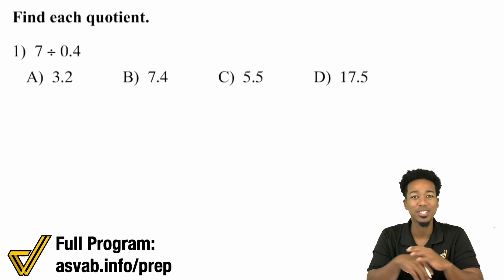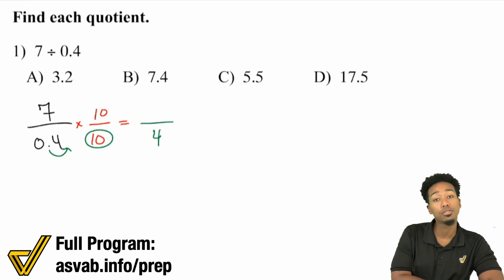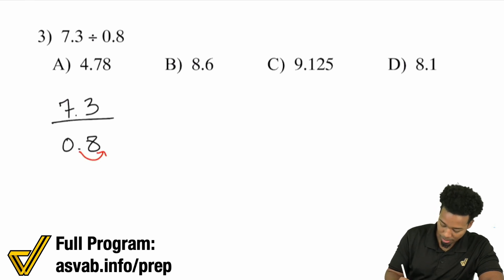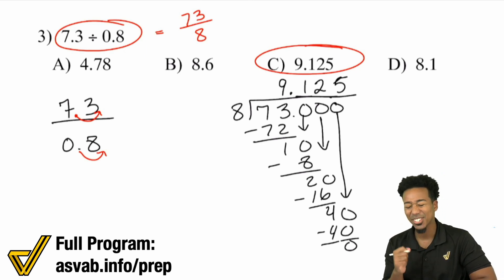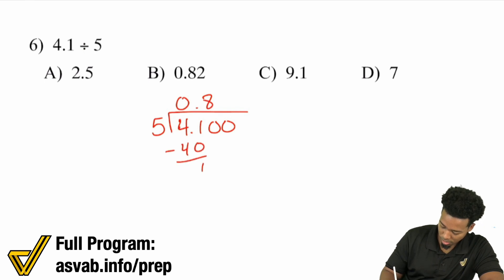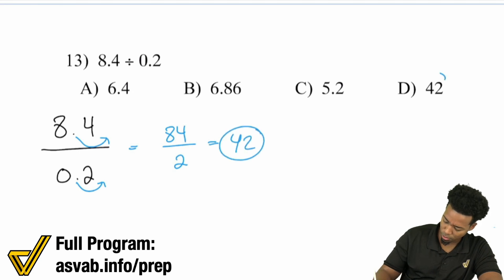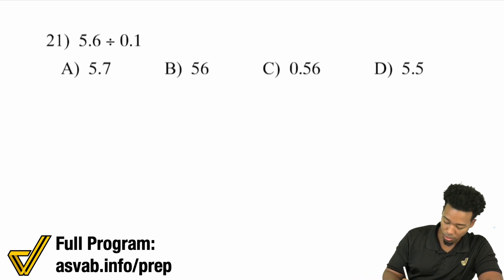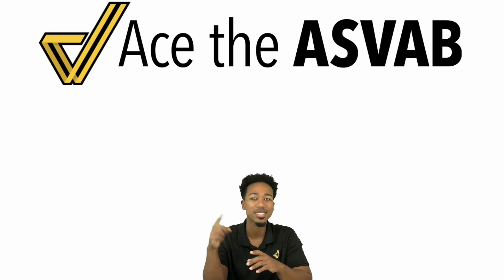ASVAB Math - How to Divide Decimals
Part 3 of the Decimals series!

We've gone over Adding, Subtracting, and Multiplying with Decimals. Get ready to crush Division with Decimals too 💪🏾

Here are the videos if you need to refresh on those previous operations.